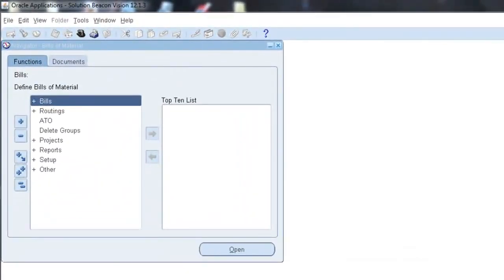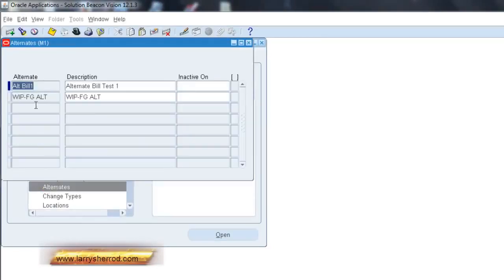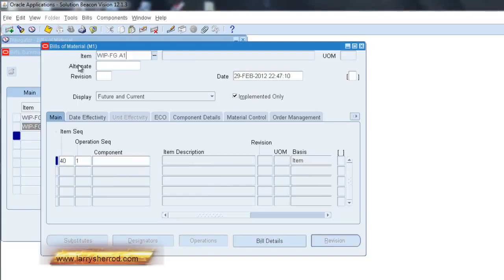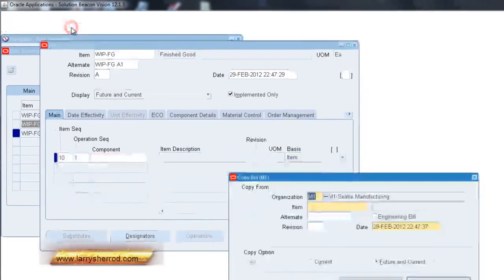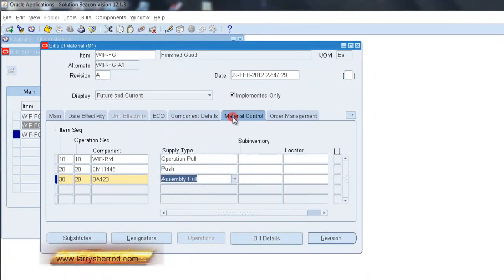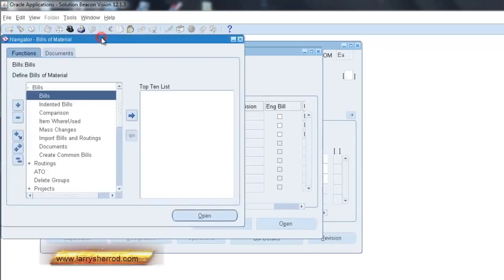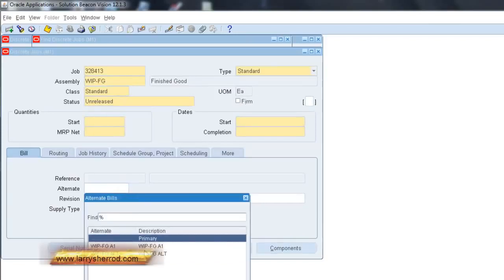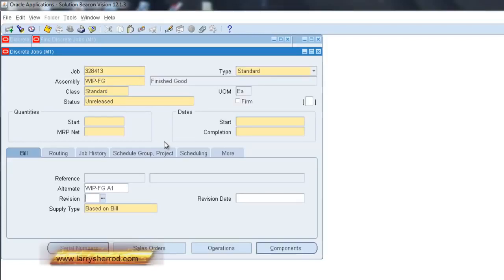BOM Alternate Bills of Material, Oracle Applications Training